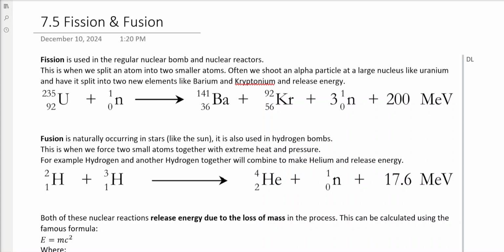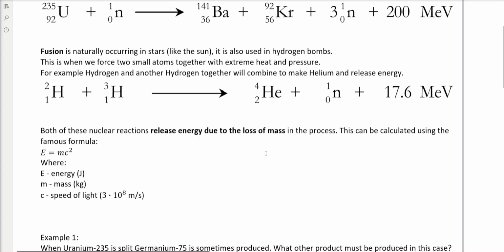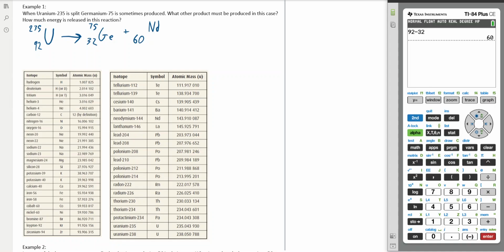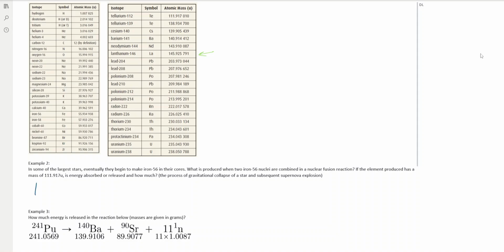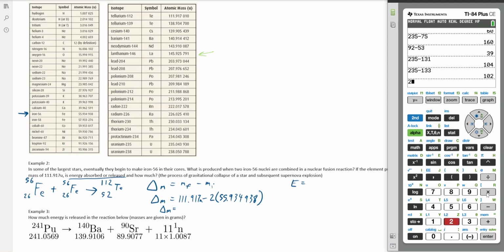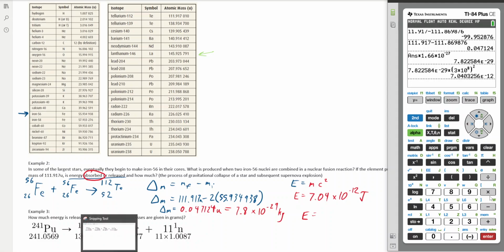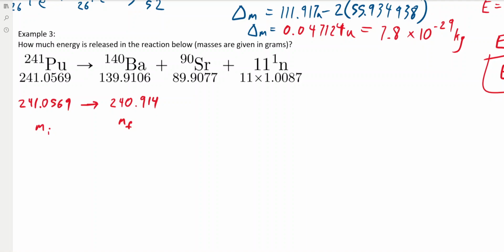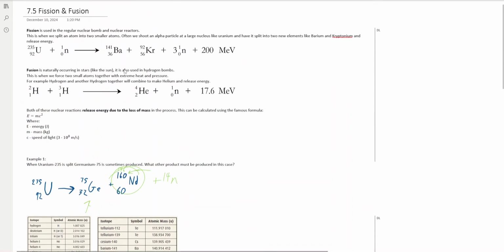7.5 Fission & Fusion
This video is meant to help my Physics 30 class better understand Fission and Fusion. Including how to write them as equations and to calculate energy based on their equations (from the famous formula: E=mc²).